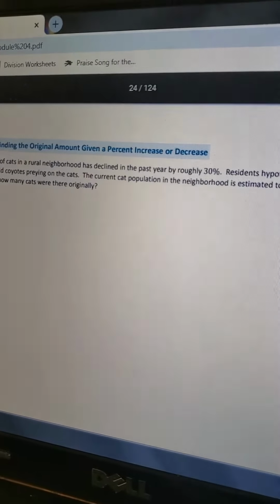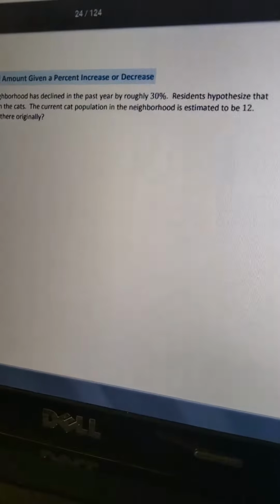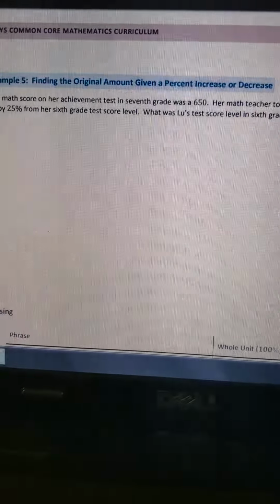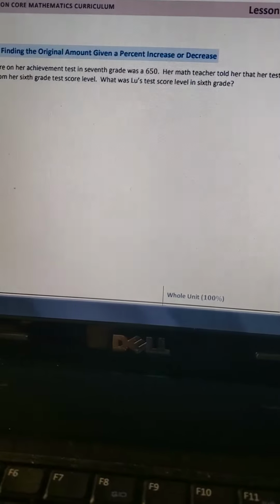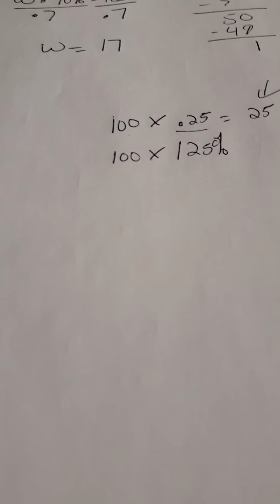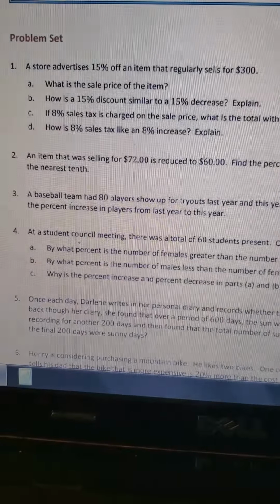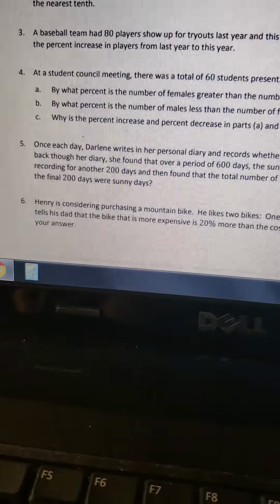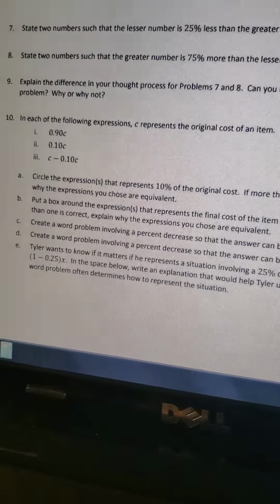Group 1 Lesson 4 Part 2